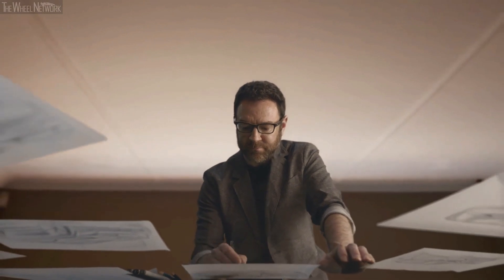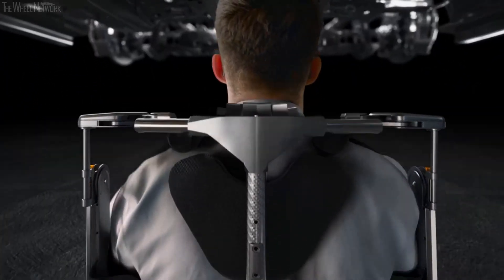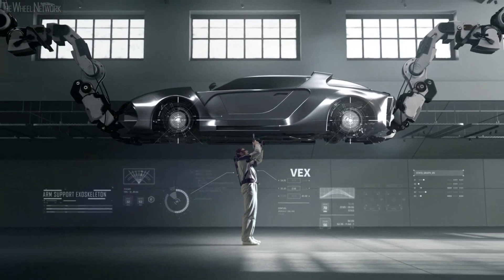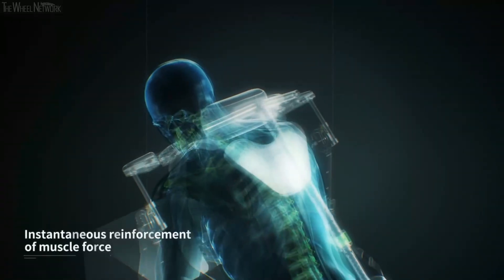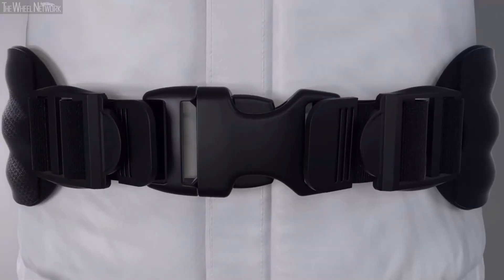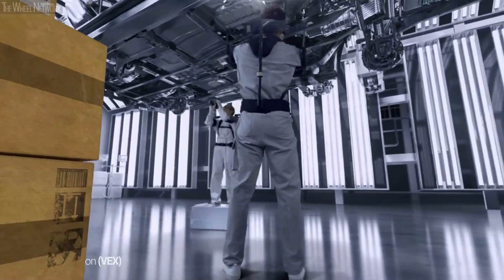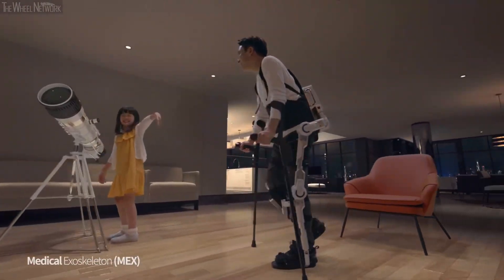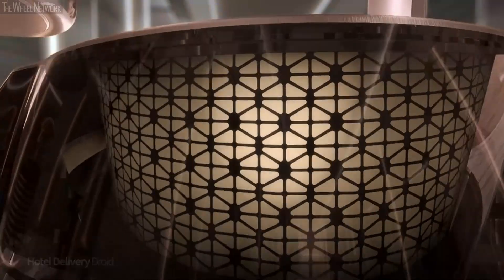Hyundai Motor Group Develops Wearable Vest Exoskeleton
▪ New Wearable Vest EXoskeleton (VEX) is up to 42% lighter than competing products
▪ The VEX functions without the need for a battery by imitating human shoulder joint and using multilink lift assistant module
▪ Hyundai Motor Group also announces commercialization of its Chairless EXoskeleton
▪ Hyundai Motor Group to expand robot application into EV charging and personal mobility

Hyundai Motor Group has developed new Vest EXoskeleton (VEX), a wearable robot created to assist industrial workers who spend long hours working in overhead environments.

The VEX enhances productivity and reduces fatigue of industrial workers by imitating the movement of human joints to boost load support and mobility. The wearable vest the polycentric axis – combining multiple pivot points with multi-link muscular assistance – to function, eliminating the need for a battery.

At 2.5kg, VEX weighs 22-42% less than competing products and is worn like a backpack. The user places their arms through the shoulder straps of the vest, then fastens the chest and waist buckles. The back section can adjust in length by up to 18 cm to fit a variety of body sizes, while the degree of force assistance can be adjusted over six levels – up to as much as 5.5 kgf.

“VEX gives workers greater load support, mobility, and adaptability when operating in overhead environments.” stated DongJin Hyun, head of Robotics team of Hyundai Motor Group. “Workers will also appreciate how light VEX is to wear and work with.”

The newly-developed VEX is targeted at production-line workers whose job is primarily overhead, such as those bolting the underside of vehicles, fitting brake tubes, and attaching exhausts. The development of the VEX included a pilot program in two Hyundai Motor Group plants in the US. The trial was widely successful in assisting workers and boosting productivity and both plants incorporated VEX systems in their production lines.

The Group is considering on implementing the VEX on plants around the world. It is expected to go into commercial production in December by Hyundai Rotem and is projected to cost as much as 30% lower than existing products which usually costs around 5,000 dollars.

Hyundai Motor Group commercializes Chairless EXoskeleton
As part of the Group’s plans to develop a diverse range of robotics technologies, another lightweight wearable device is soon to be commercialized. The ‘Chairless EXoskeleton’ (CEX) supports workers to maintain a sitting position without a stool or chair. At 1.6kg, it is light yet highly durable and able to withstand weights of up to 150kg.

The CEX’s waist, thigh, and knee belts can be easily fitted and adjusted to the user’s body size and height. It also features three different angle settings (85 / 70 / 55 degrees). By reducing the user’s back and lower body muscle activity by 40%, it reduces fatigue and improves efficiency.

The development of the VEX and CEX demonstrates Hyundai Motor Group’s steadfast commitment to the health and wellbeing of its industrial workers and its ongoing exploration of advanced robotics.

The Group also plans to showcase diverse robotics technology, including a ‘Hotel Service Robot,’ ‘Sales Service Robot,’ ‘Electric Vehicle Charging Manipulator,’ and other ‘Robotic Personal Mobility’ solutions in the future.
The future for wearable robotics
According to the International Federation of Robotics, the wearable robotics industry is growing 14% annually, a rate which is accelerating. By 2021 approximately 630,000 commercial robots will be sold worldwide, with the greatest demand coming from the automotive sector. In 2017, 126,000 robots were supplied to the auto sector, making-up 33% of all commercial robots.

Recognizing the market trend, Hyundai Motor Group is making active investments and strengthening its presence within the growing robotics industry by securing relevant technologies.